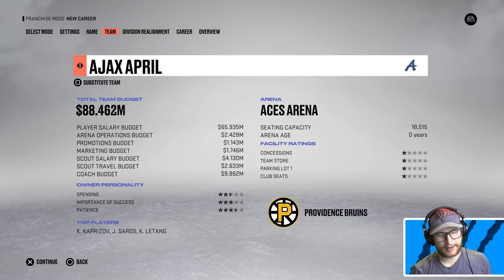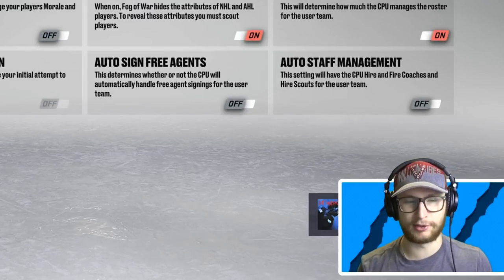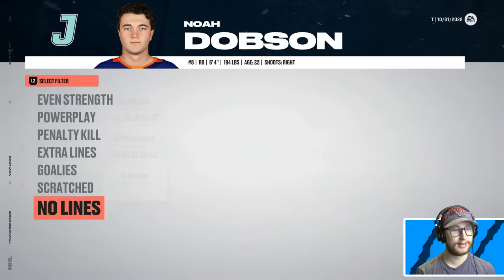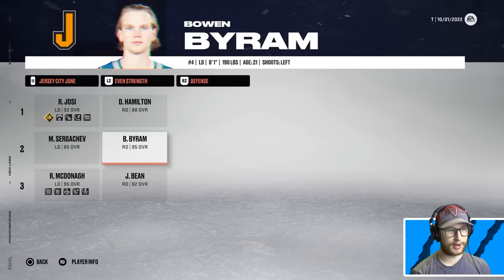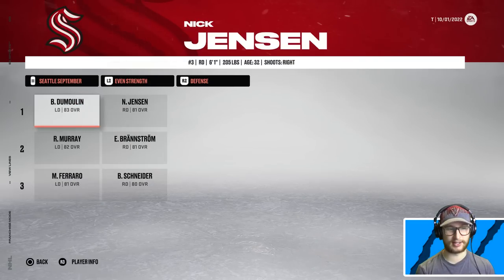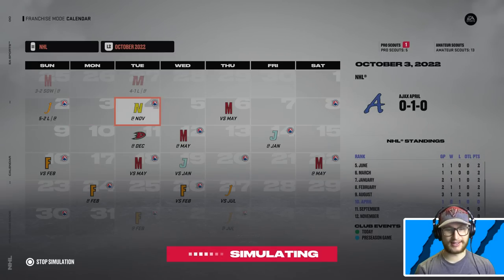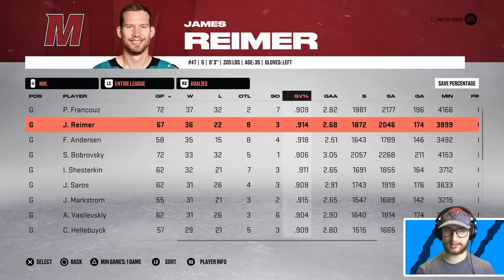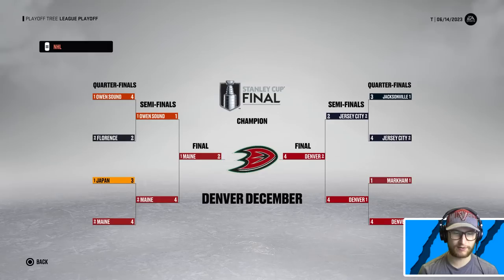WHAT IS THE BEST BIRTH MONTH IN THE NHL? *NHL 23*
Making teams for each month and seeing which one